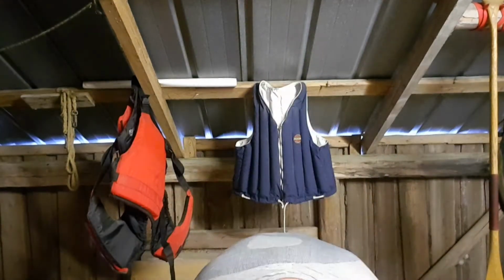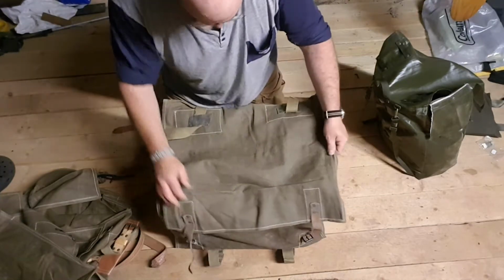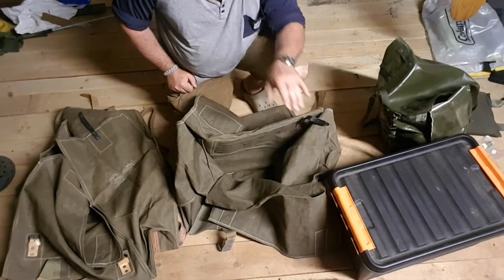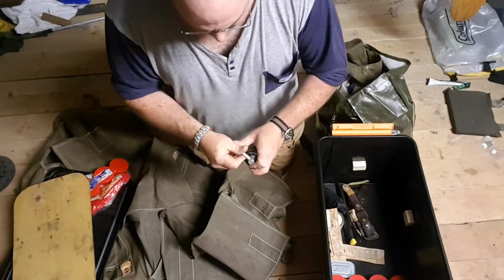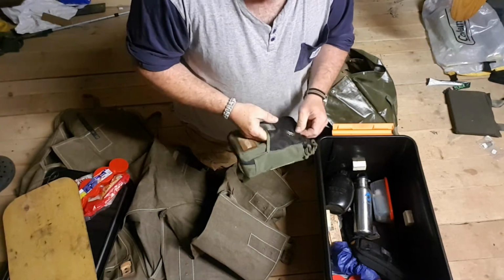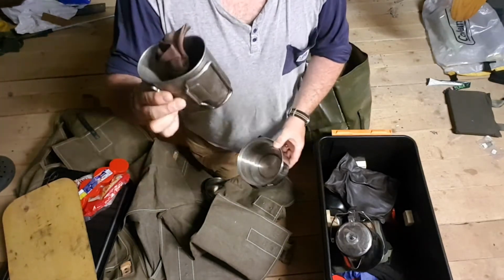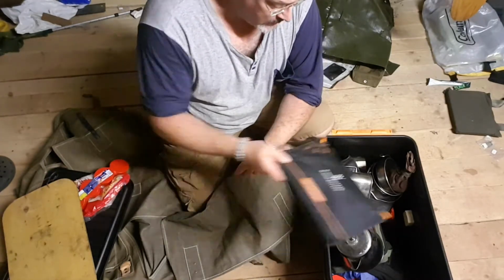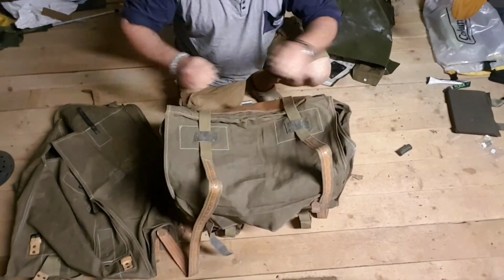New canoeing bags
I bought two Czech issued large canvas bags from Röd Stjärna very happy.